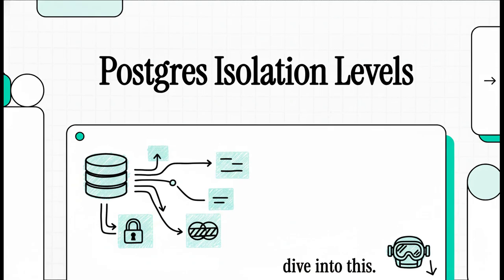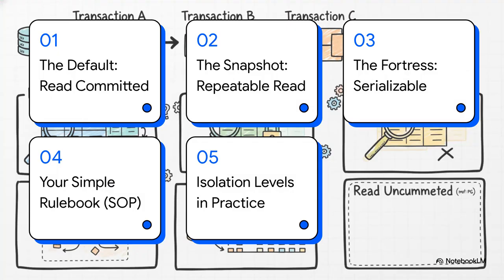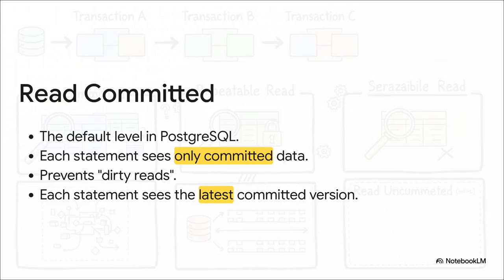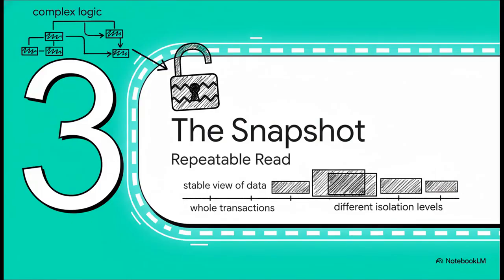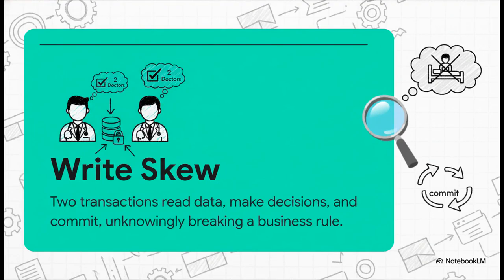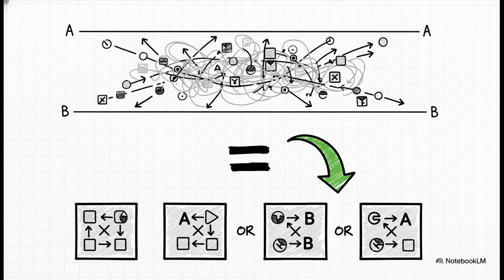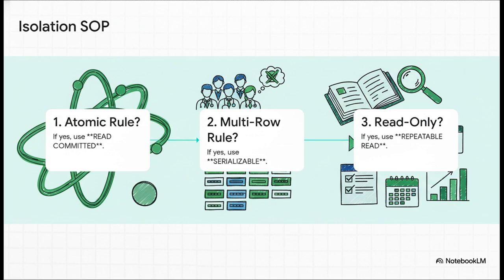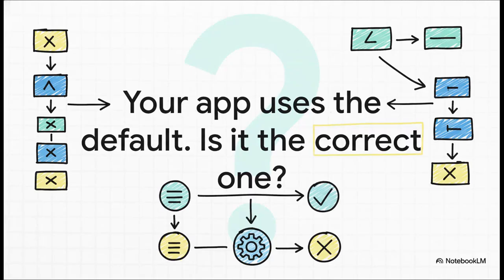Postgres Isolation Levels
Video Generated By NotebookLM